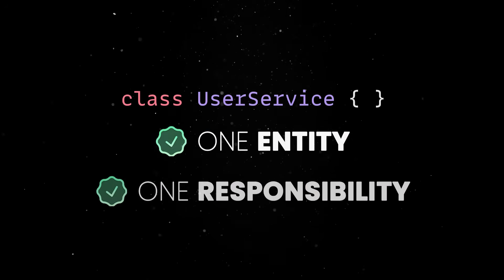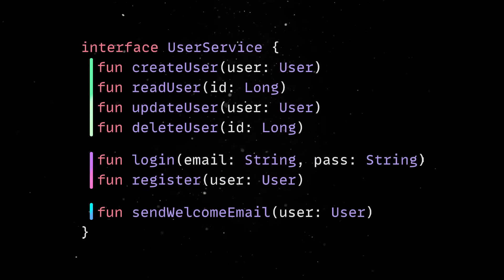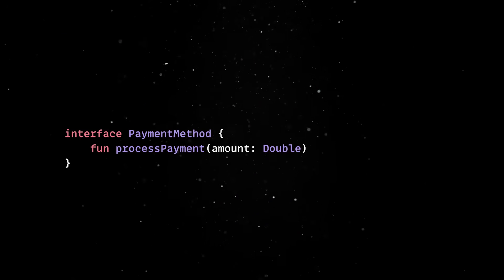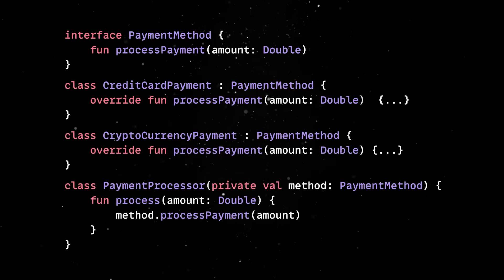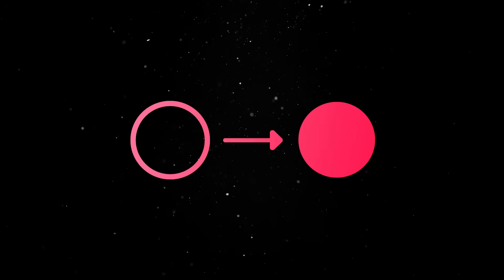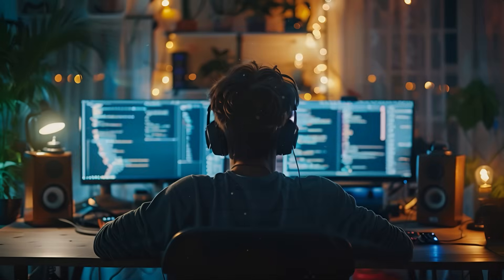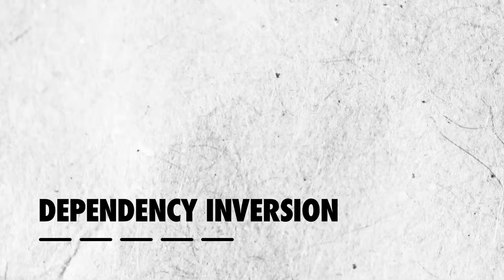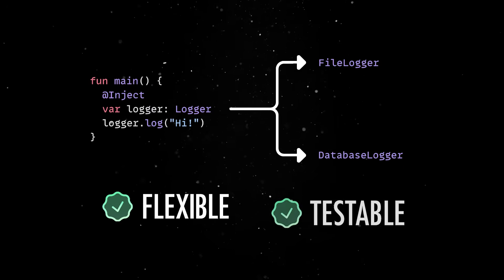SOLID Principles Explained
💬 Topics:
1. Single responsibility principle;
2. Open–closed principle;
3. Liskov substitution principle;
4. Interface segregation principle;
5. Dependency inversion principle.